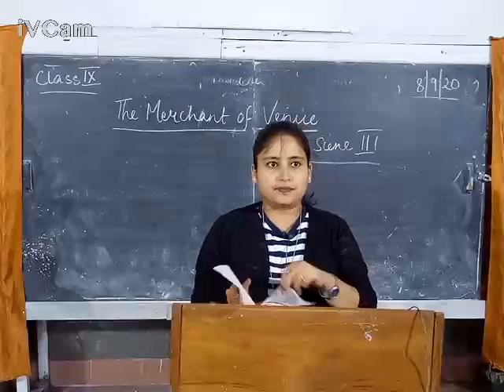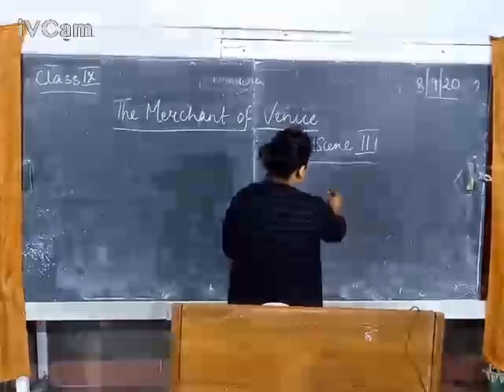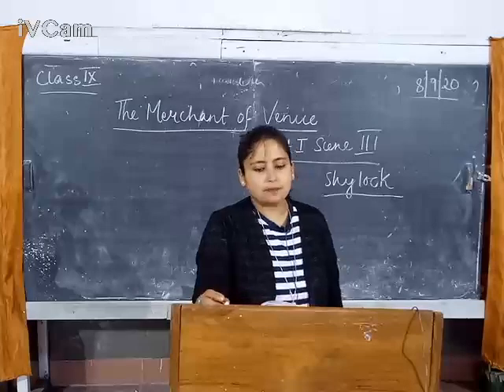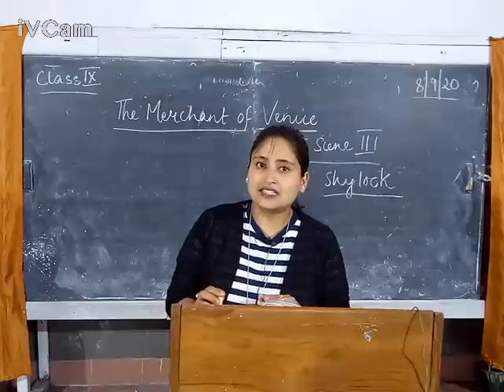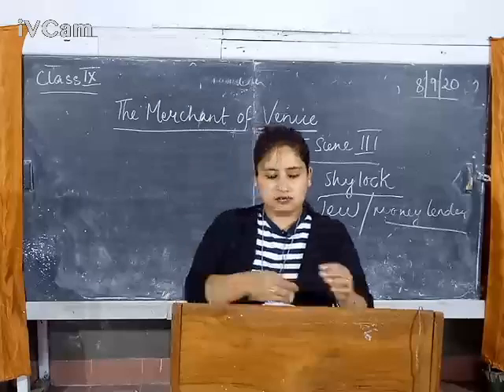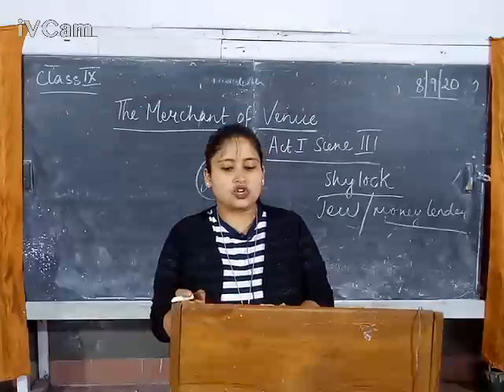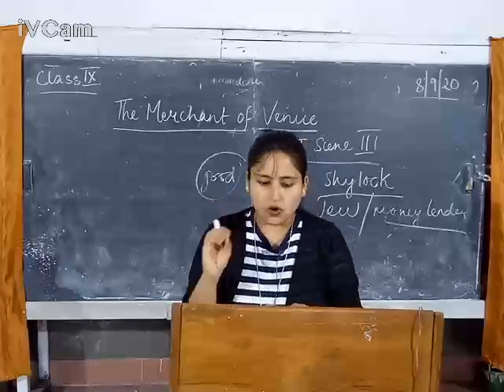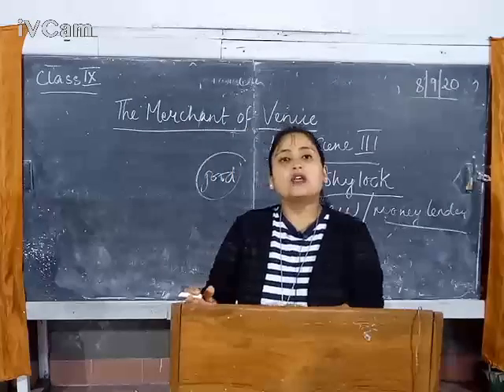Class 9 English Literature The Merchant of Venice Act 1 Scene 3